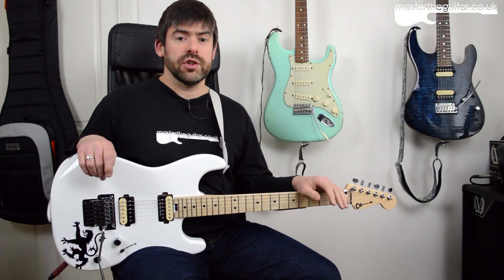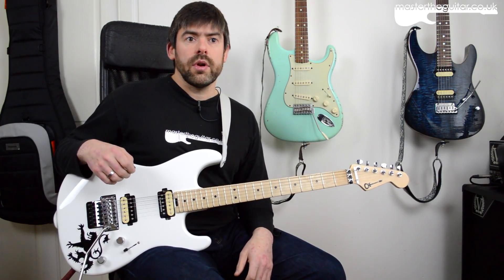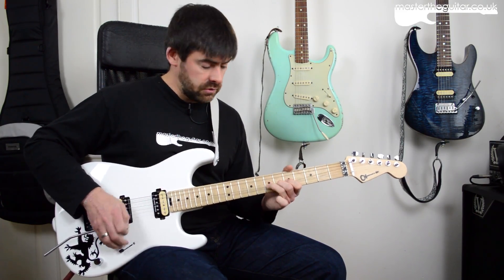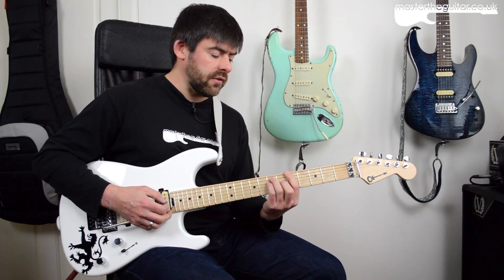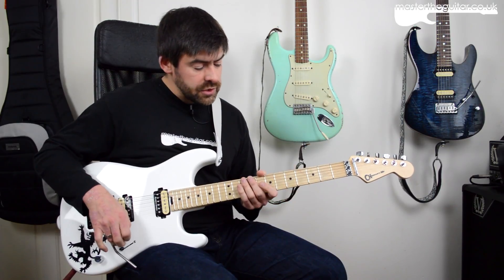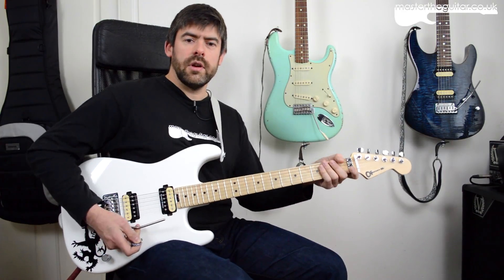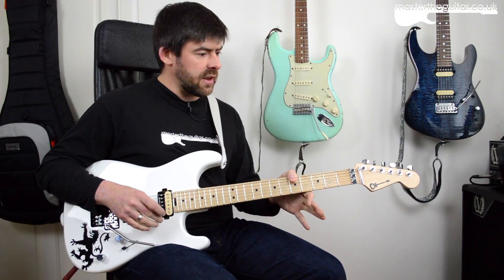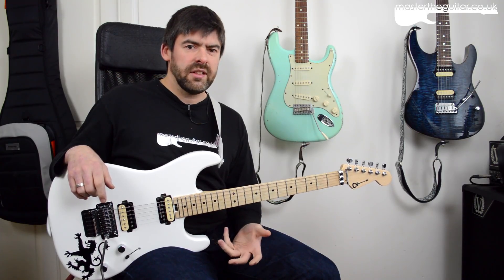AMAZING Revolutionary New Guitar Strings! - In Tune Chord Bends - MasterThatGear!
AMAZING revolutionary new guitar strings that stay in tune relative to one another when you use your whammy bar!
Designed by Dr Jonathan Kemp (eMail: ) from St. Andrews University these new strings enable chord bends that have not been possible before on standard guitars, such as Fender Stratocasters with standard tremolo units or guitars with the Floyd Rose locking tremolo system.

These strings have been designed at the University of St Andrews by Dr Jonathan Kemp and constructed by Newtone Strings. They are subject to a UK Patent Application and a journal paper in PLOS One: "The Physics of Unwound and Wound Strings on the Electric Guitar Applied to the Pitch Intervals Produced by Tremolo/Vibrato Arm Systems." PONE-D-17-13152R1, DOI: 10.1371/journal.pone.0184803

Recorded with Charvel Pro Mod San Dimas Style 1 and Line 6 Helix LT